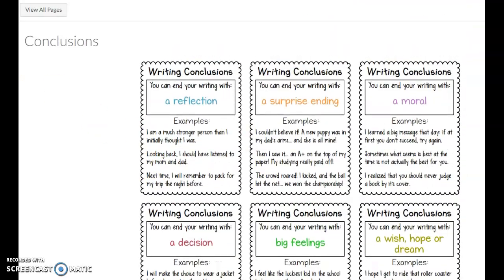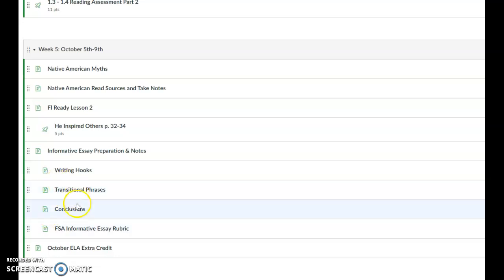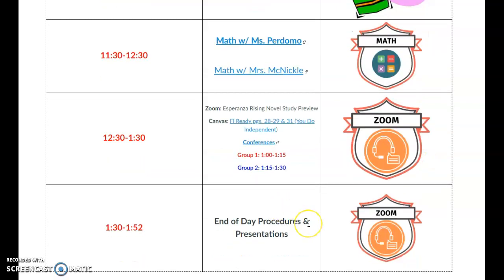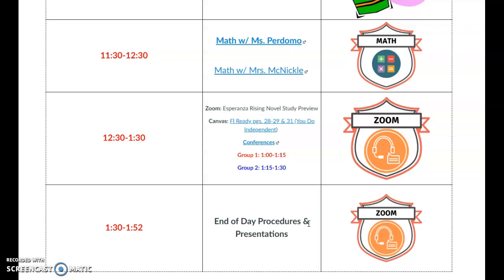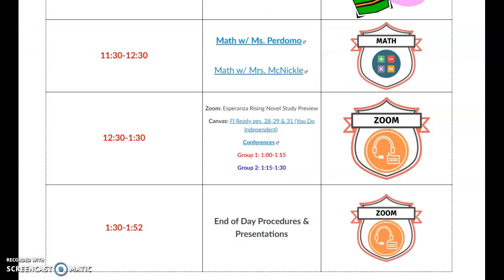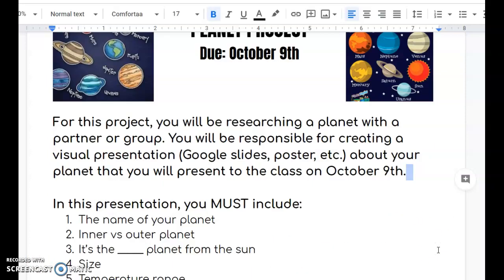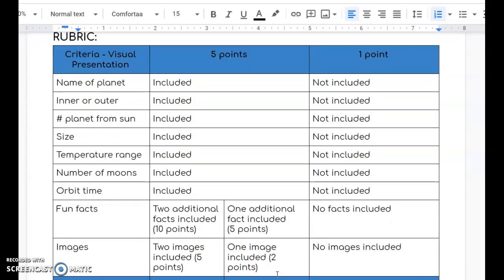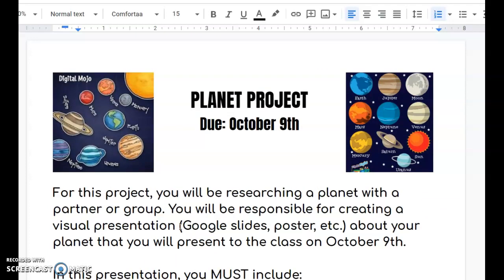Recap Thursday, October 8th, 2020